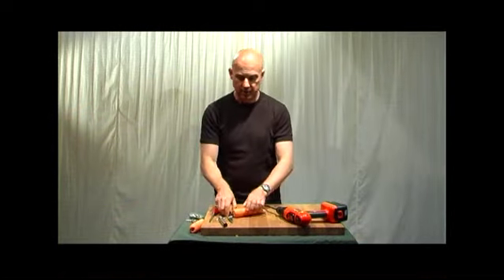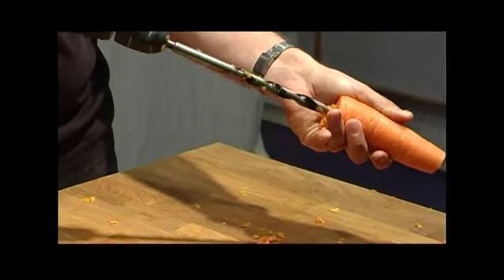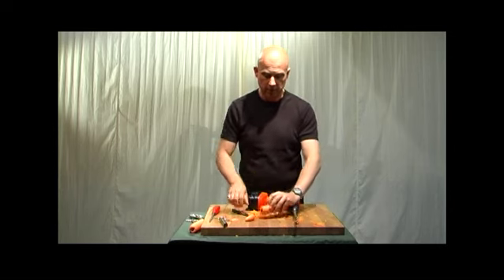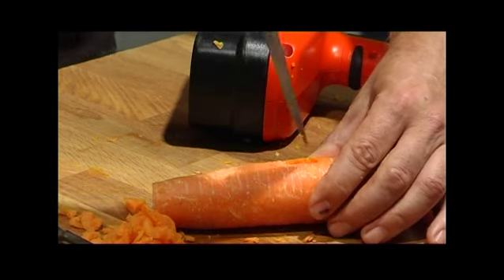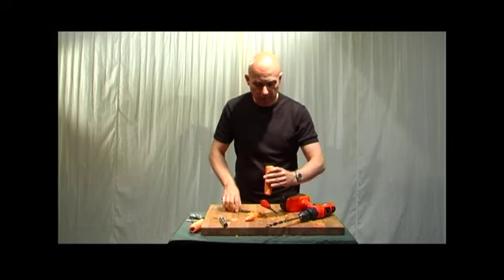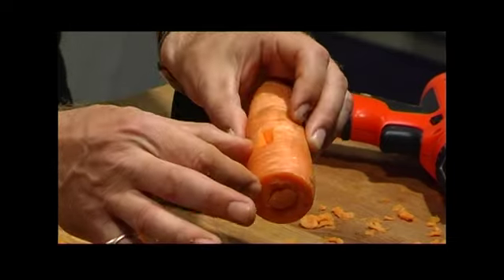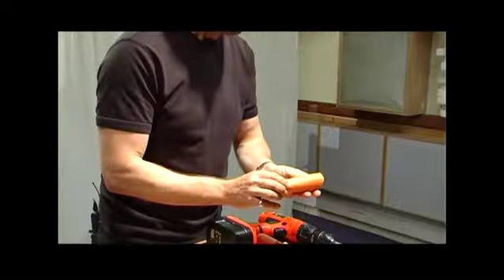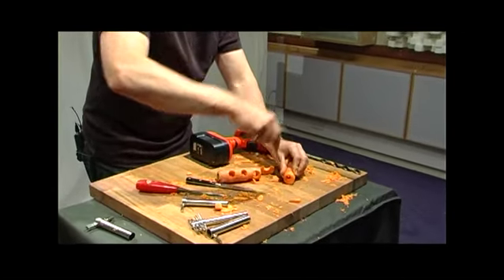Carrot recorder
How to make a recorder from a carrot. Part of growing sound project, making musical instruments from vegetables.